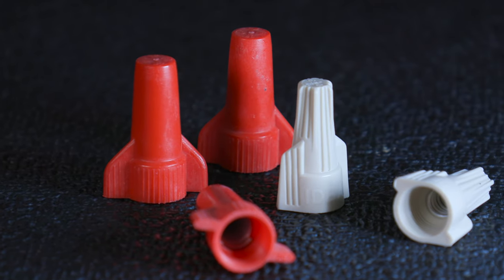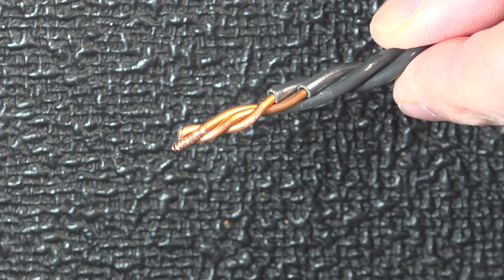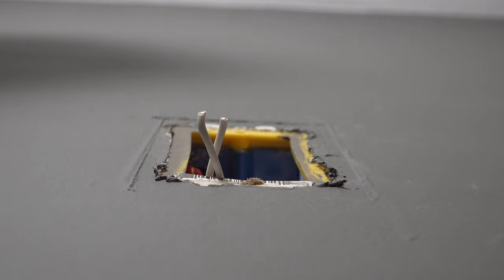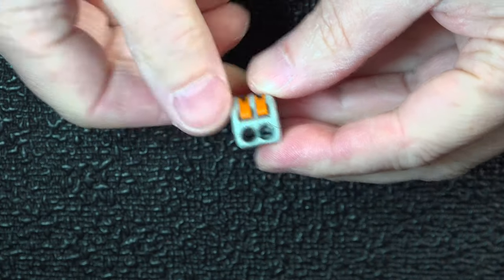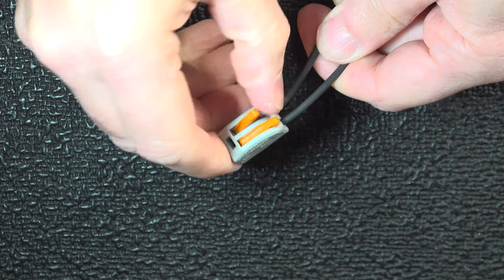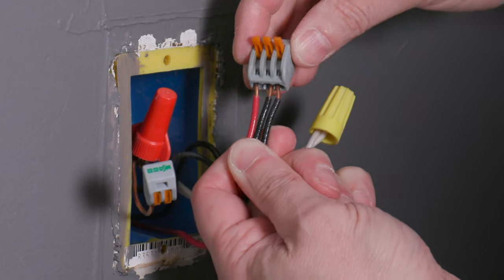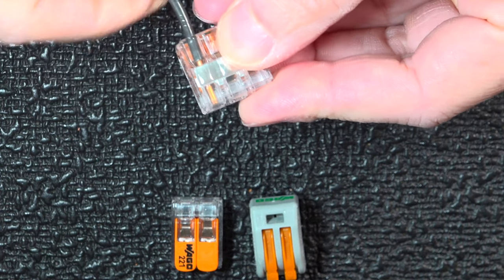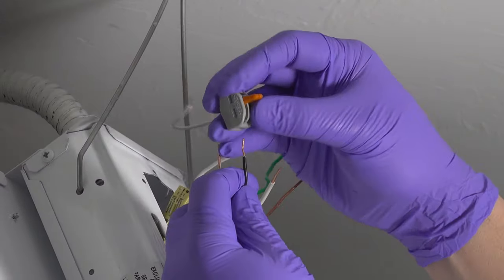Never use Wire Nuts Again - Wago is Better Electrical Connector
Electrical work is hard enough & wirenuts suck. They are installed wrong, overloaded & outdated. See what a WAGO connector can do and why I love these & think you will too. If you want to learn how to make electrical work easier this is the video to see.

Great WAGO starter pack
My wire stripper

Are WAGOs code approved in USA? Yes, Wago connectors meet all of the NEC code requirements regarding splicing and terminating conductors.

You must check your own area as codes vary.